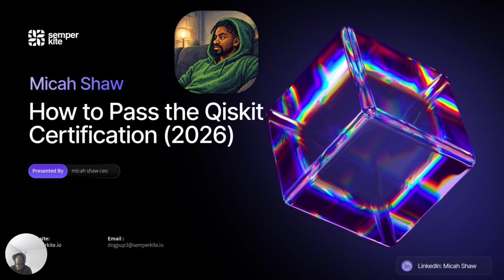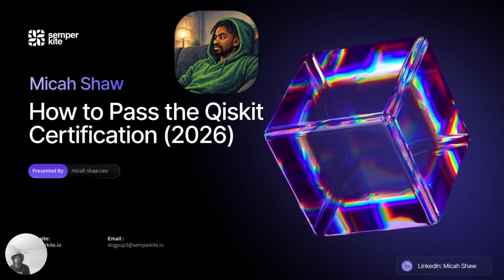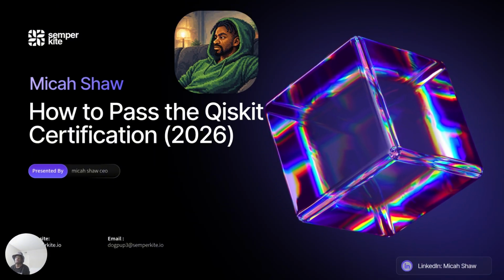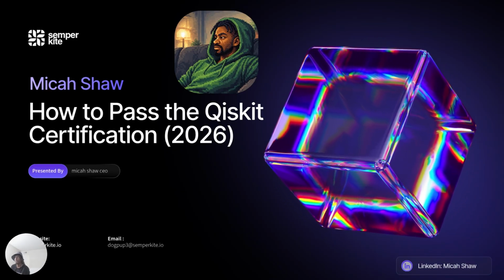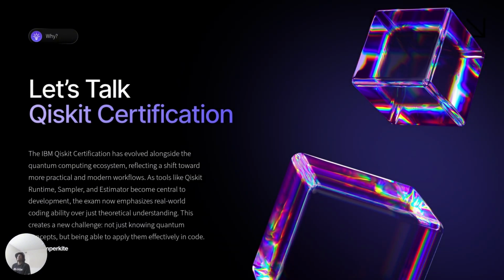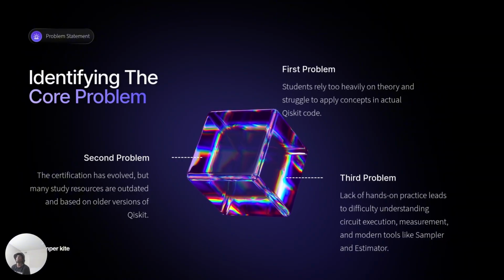How to Pass the Qiskit Certification (2026) | 100% Strategy Pass the IBM Quantum Exam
In this video, I break down how to pass the IBM Qiskit Certification (v2.X).

I cover:
- What’s on the exam
- How the new version is different
- The most important Qiskit concepts to study
- Why practice exams are critical
- My personal strategy for passing

This certification has evolved with modern Qiskit tools like Sampler and Estimator, so understanding real workflows is key.

If you're preparing for the exam or learning quantum computing, this video will give you a clear path forward.